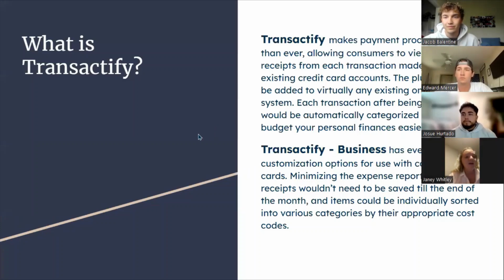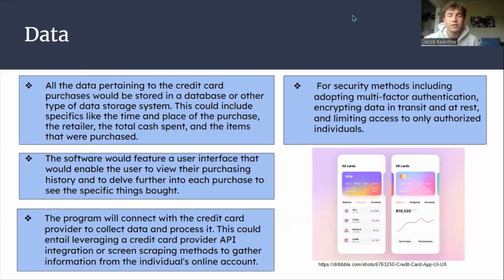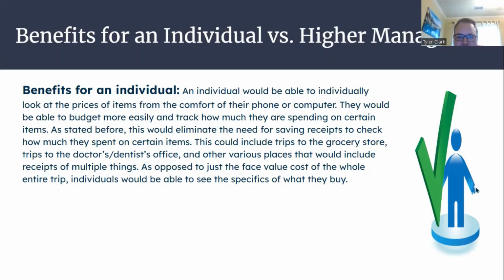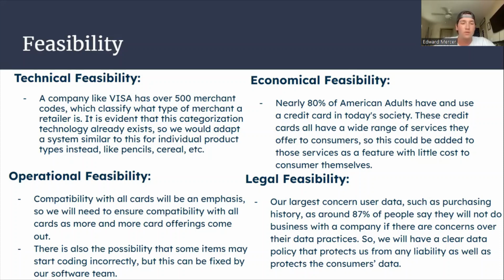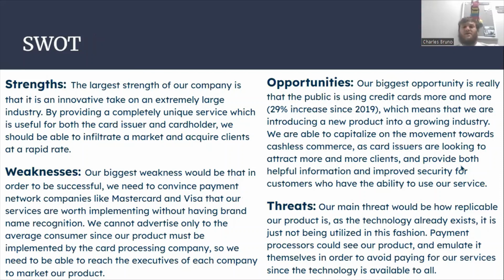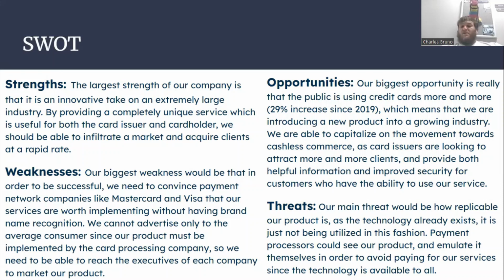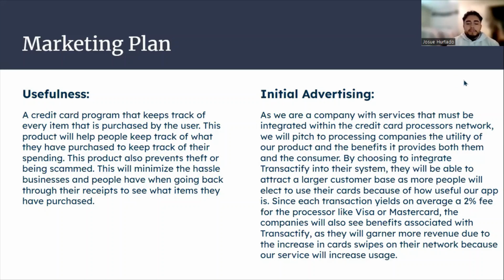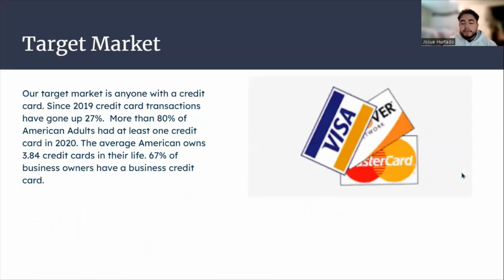MGT 3180 Final Project